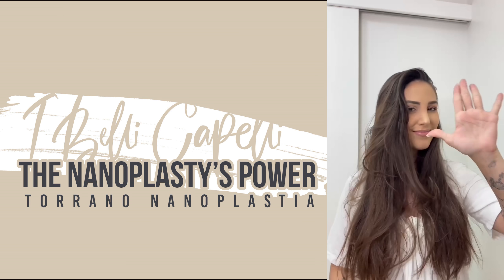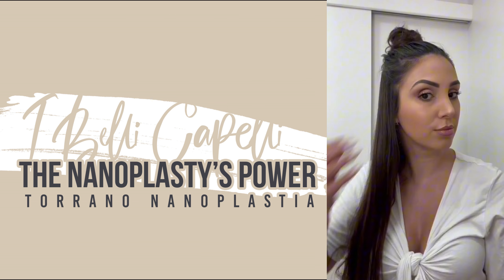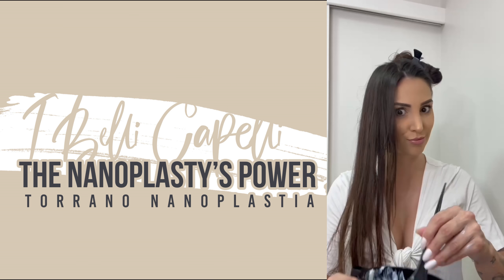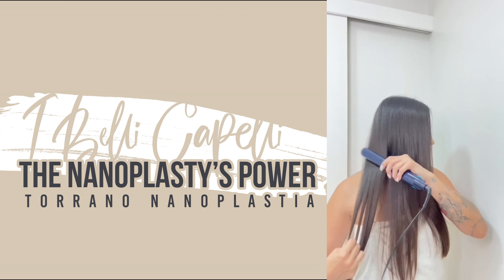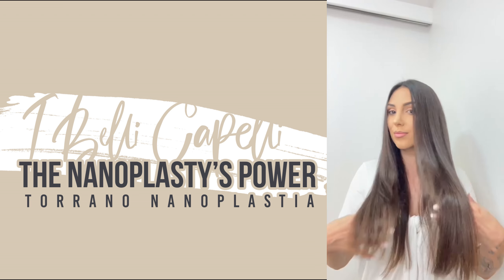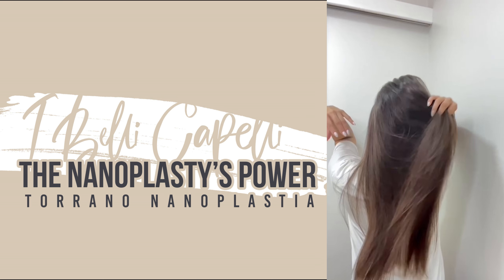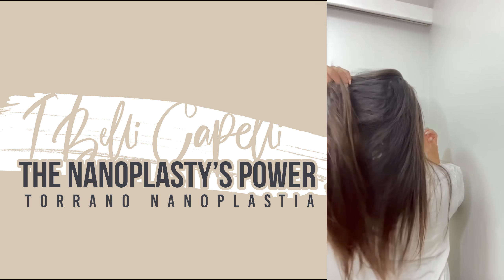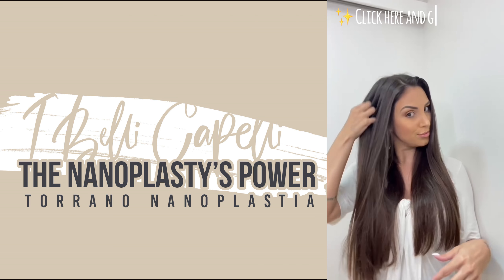NO MORE MESSY HAIR WITH THE NANOPLASTY'S POWER!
Discover how to transform your hair with I Belli Capelli's Torrano Nanoplasty in this detailed tutorial! In this video, we give you a complete guide on how to apply the treatment to straighten, moisturize and revitalize your hair. Follow the step-by-step process, from hair preparation to finishing, and see the incredible before and after transformations.

If you're looking for straight hair with more shine and less frizz, don't miss this complete video about Torrano Nanoplasty. Watch now and see how easy it is to get salon results at home!